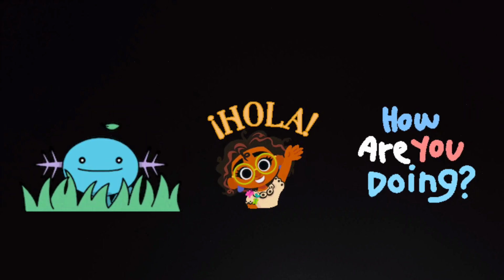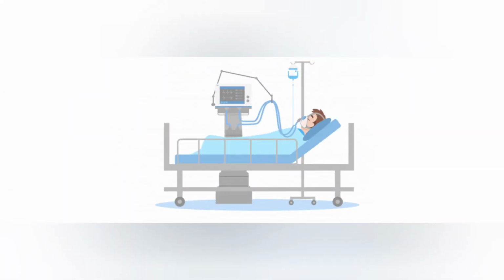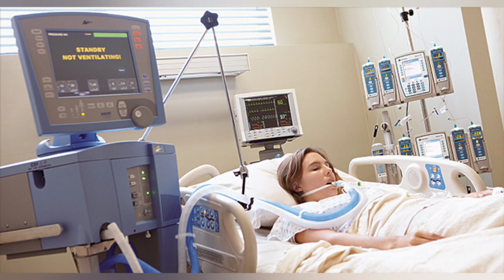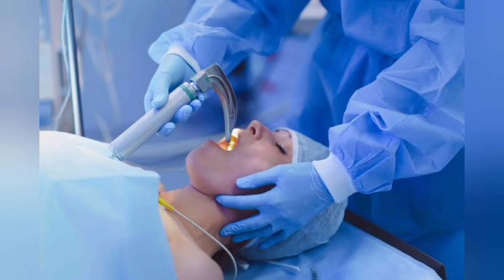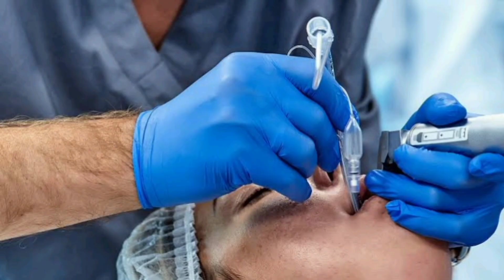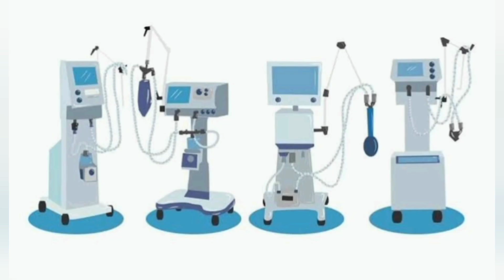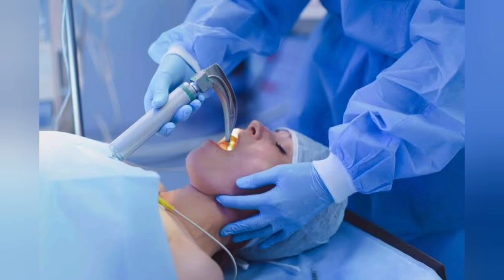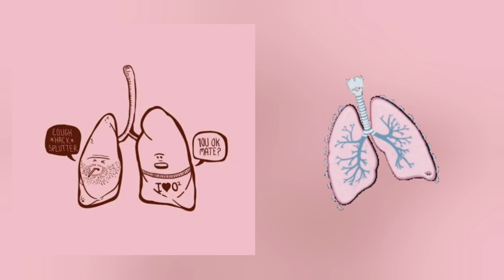Mechanical Ventilation and Endotracheal Intubation - What should a patient know?